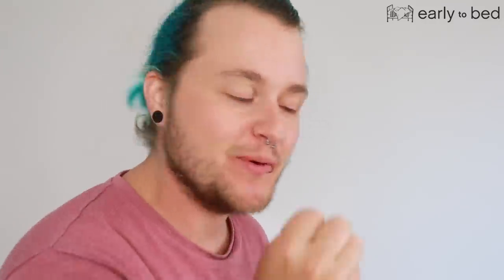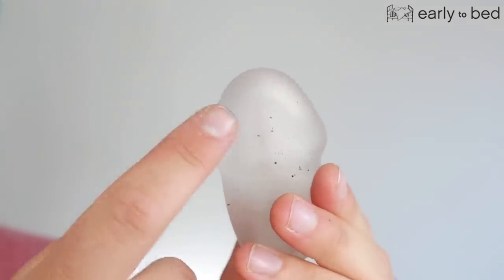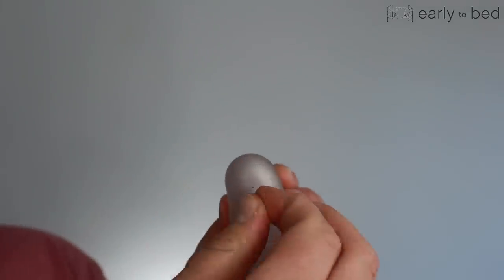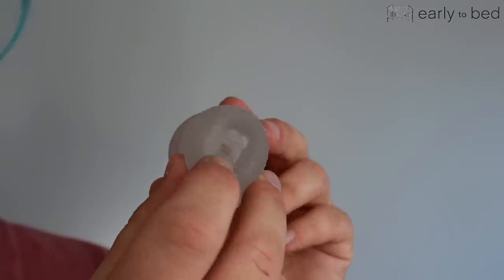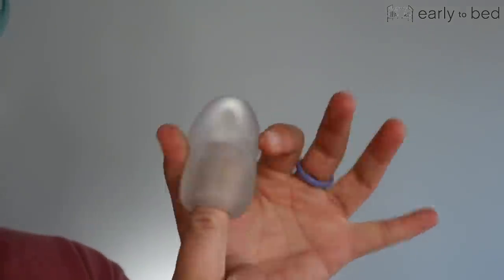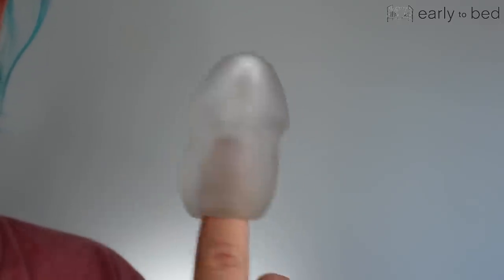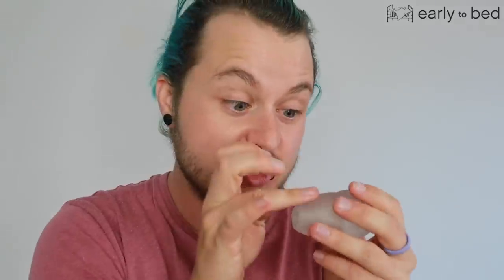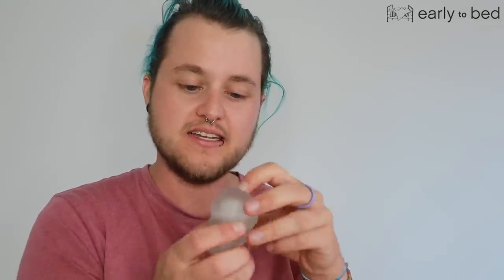KISS-X CLEAR SLEEVE REVIEW [CC]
Hey! Today I review the Kiss-X Clear!